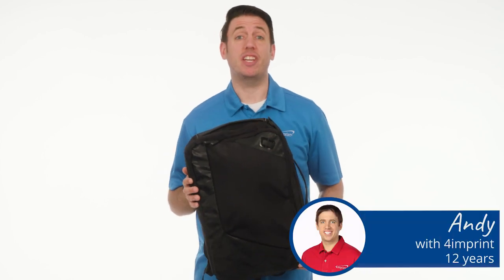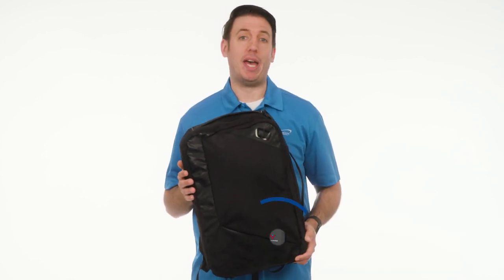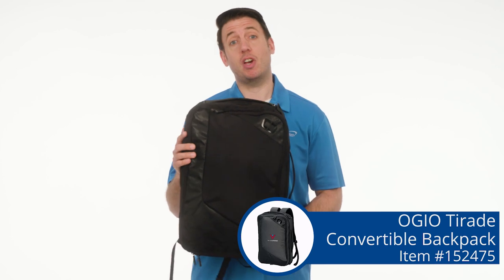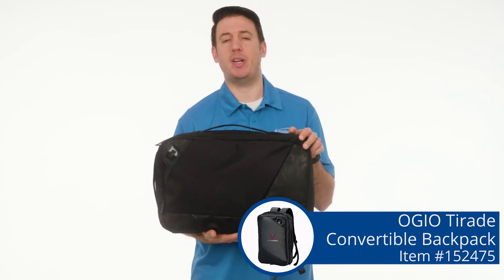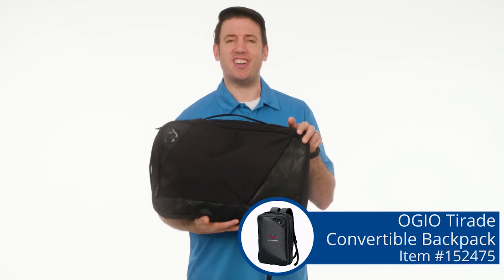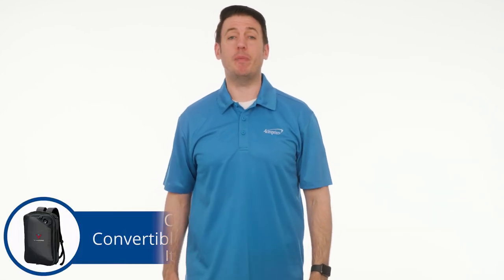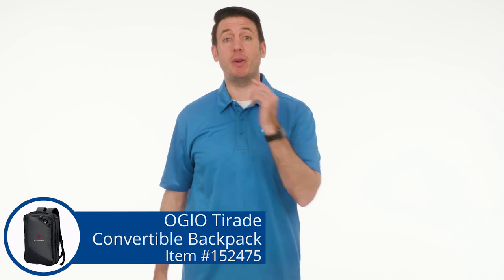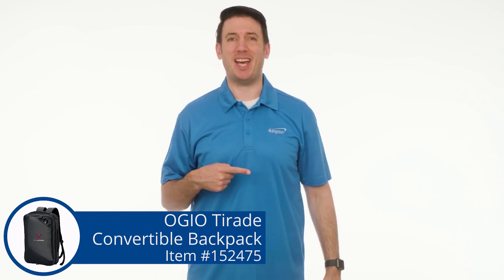OGIO Tirade Convertible Backpack - Custom Backpack by 4imprint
This OGIO® Convert Pack can be used as a backpack or a briefcase. Backpack straps stow neatly behind the back panel. Includes a detachable shoulder strap and briefcase carry handles. Zippered main compartment has a 16L capacity and numerous pockets. Features a dedicated 15" laptop compartment with a large slip pocket for documents and a padded tablet pocket. Large front zippered pocket has a deluxe organizational panel. Complete with an integrated luggage trolley strap on the back. Made of 840D polyester.